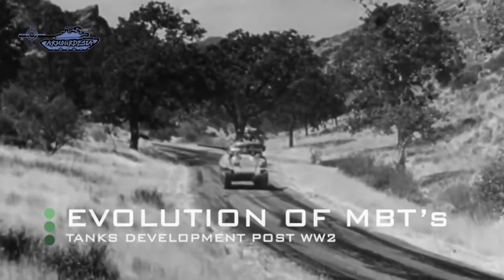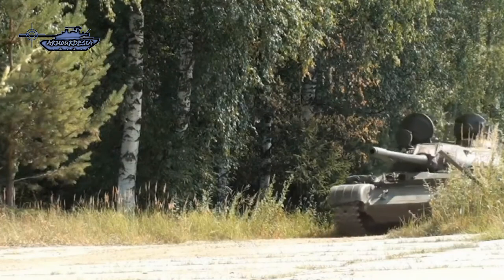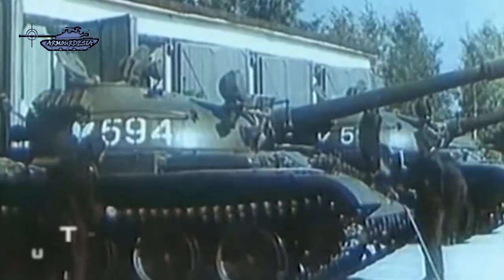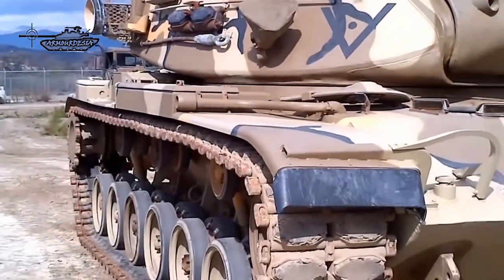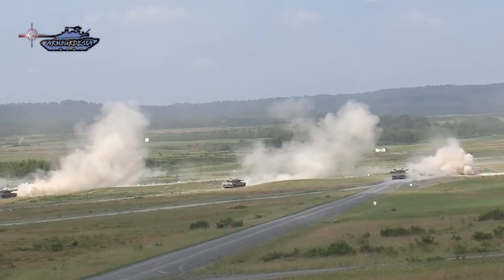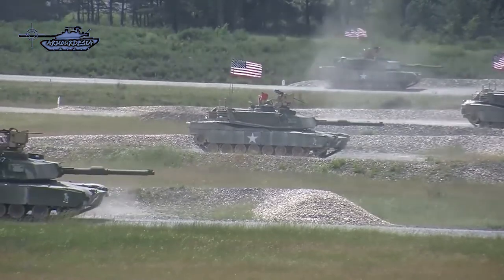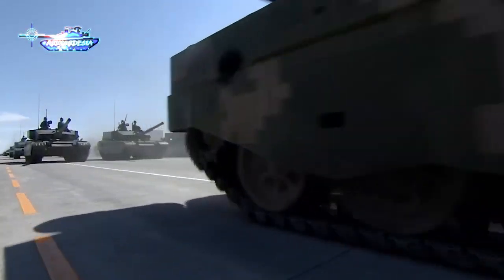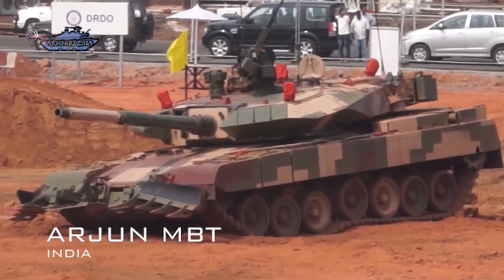Everything you need to know about tanks | MBTs Evolution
During World War 2, Light, Medium, and Heavy tanks, with application to different roles were incorporated into doctrine. Generally, lights tanks were fast and expected to be ahead of the main force, medium tanks being well equipped had to accompany the main thrust of attack and heavies were to break through lines as capable of facing the significant opposition.

After world war 2, tank design was significantly changed and specific tanks roles were to be replaced by one general-purpose design refer as the MBT ( main battle tank), having ultimate firepower, armor like the heavy tank, and mobility of the light tank in a package with the weight of the medium tank.

In this video, we will go through how the MBTs develop over the period of time and gets from T-55 to T-14 Armata.

From all that we can say that the main battle tanks have evolved from being simple to the indestructible machines that can survive the harsh of the modern battlefield.
First-generation main battle tanks designs were based on the result of World War 2. The second generation had enhanced night-fighting capabilities and in most cases NBC protection. Most western tanks of this generation were armed with 105 mm Royal Ordnance L7 guns and their derivatives. The third generation of main battle tanks is characterized by composite armor and computerized stable fire control systems, which allow firing on the move as well as a very high first hit probability on targets up to 2,000 meters away. MBTs falling in this generation are categorize as modern tanks and are in active service. By the late 1970s, MBTs were manufactured by China, France, West Germany, Britain, India, Italy, Japan,  Soviet Union, Sweden, Switzerland, and  United States. Next-generation or fourth-generation tanks are still under development or at the early stages of their generation while some have entered service. , these main battle tanks are using the latest technology and designs to compete with the current advanced warfare environment.
0:00-0:43 Introduction
0:43-01:53 First Generation
1:53-04:24 Second Generation
04:24-08:03 Third Generation
08:03-09:27 Fourth Generation